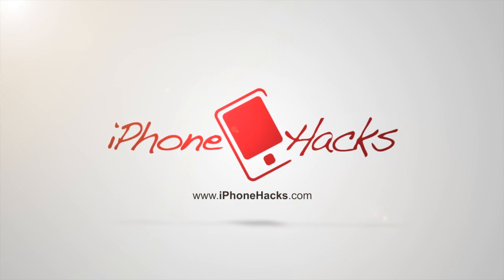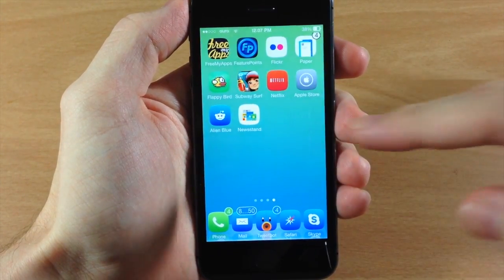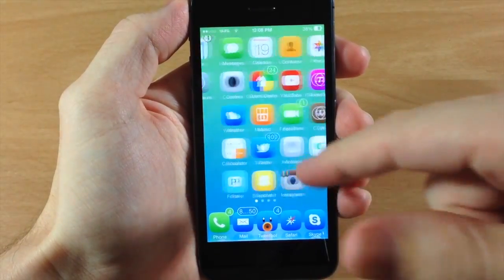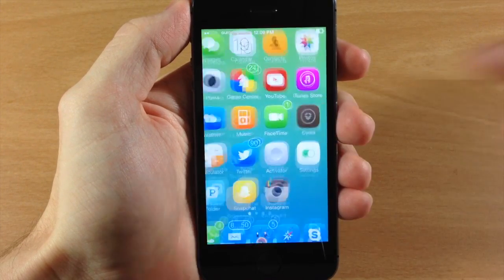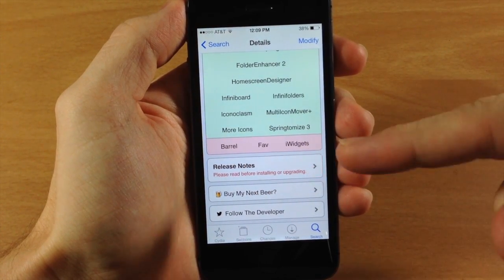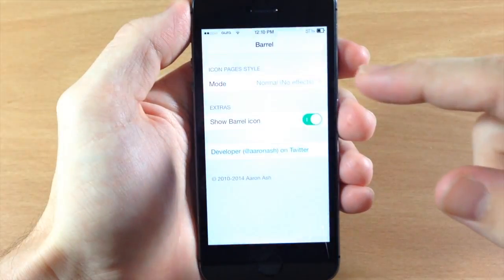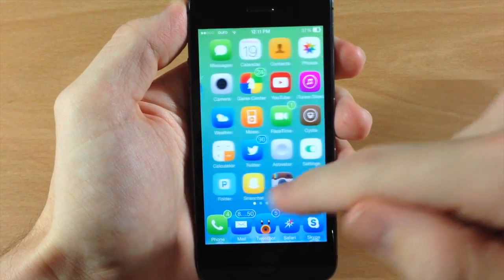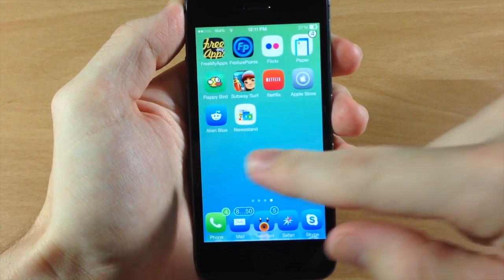Mobius - iOS 7 Jailbreak Tweak: Hands-on - iPhone Hacks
If you remember 'Wraparound' and you liked it, then you're going to enjoy Mobius.  It's a very similar tweak and since Wraparound isn't available for iOS 7, then Mobius will get the job done.  It allows you to swipe seamlessly from the first page of your Springboard to the last and vice versa.